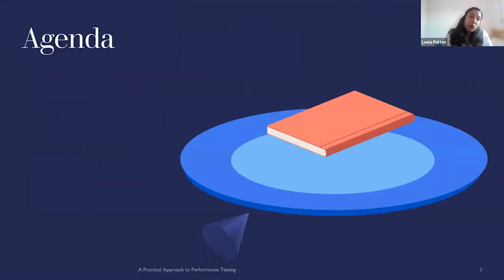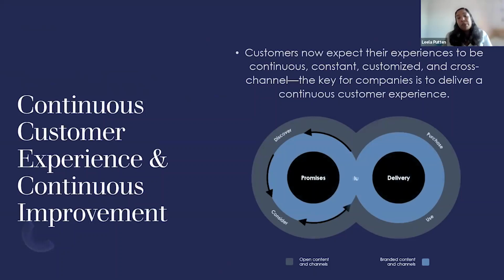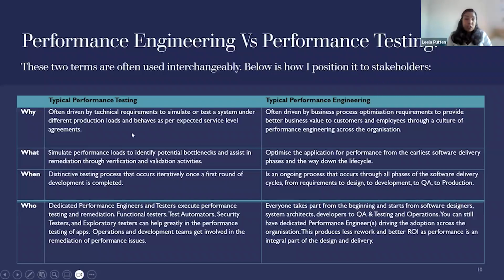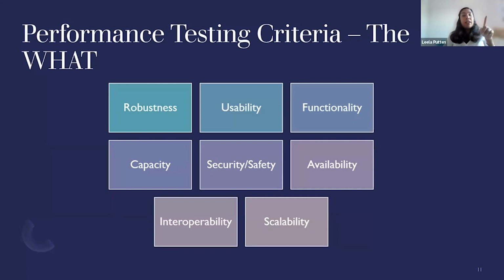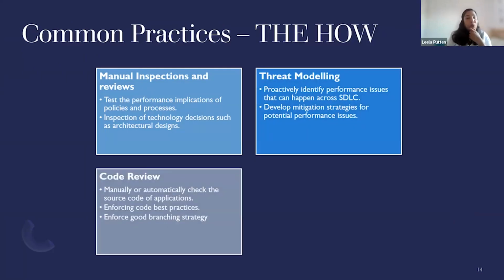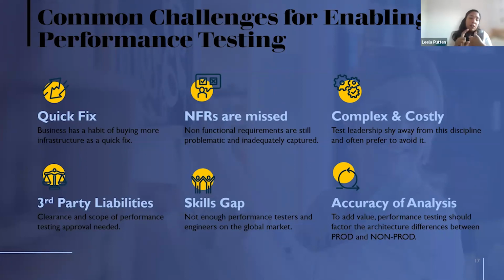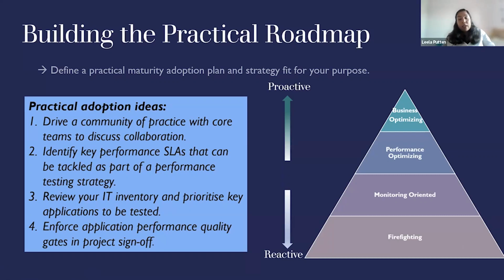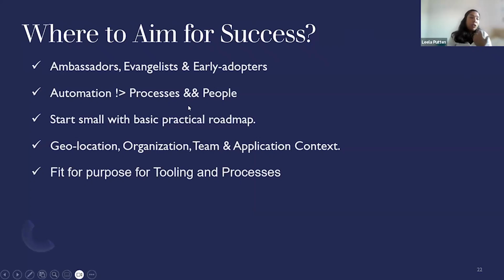A Practical Approach to Performance Testing: an IITPSA SIGiST Event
During this webinar, Leela Putten, Co-Founder at Qualiblaze Consulting, specialist IT consultant, educator and conference speaker outlines the WHY, WHAT, WHEN and HOW behind a good performance strategy.